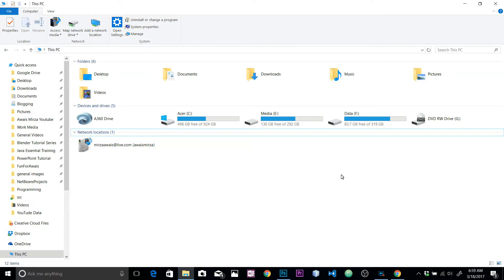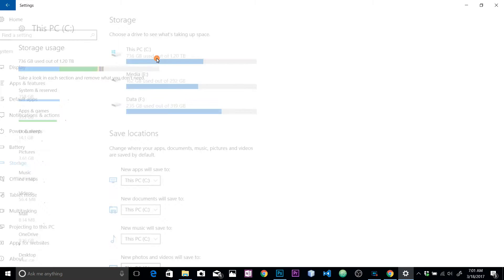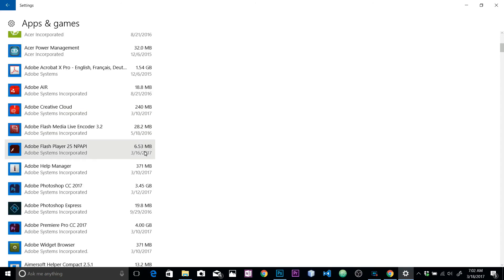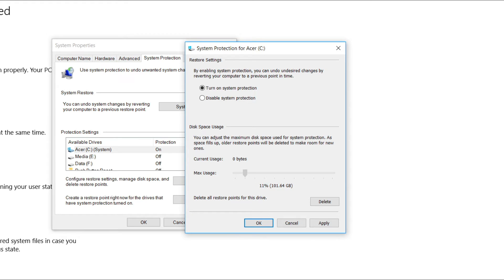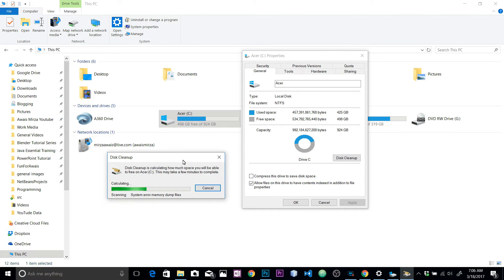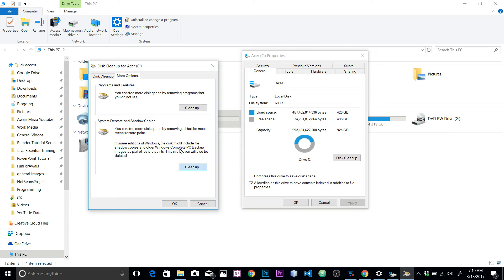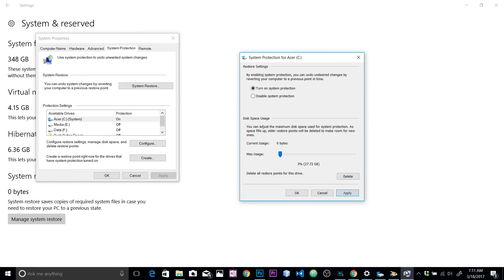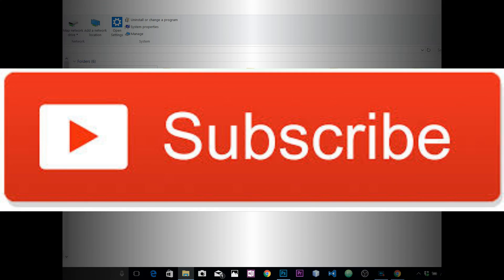How to free C Drive Space in Windows 10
In this video I will teach you how to fix see C: storage problems in Windows 10 if you're C drive is getting a lot more in the lower space of the steps you need to follow.